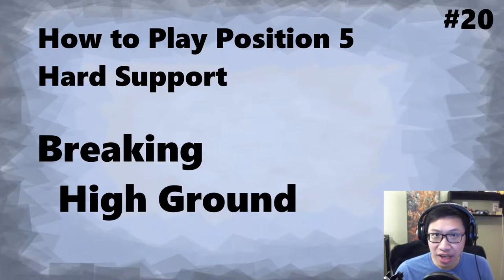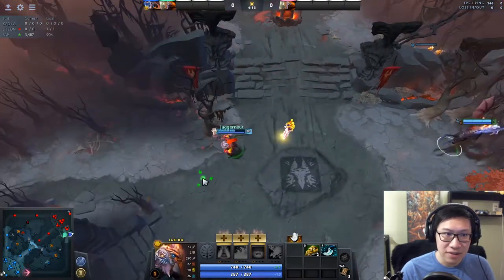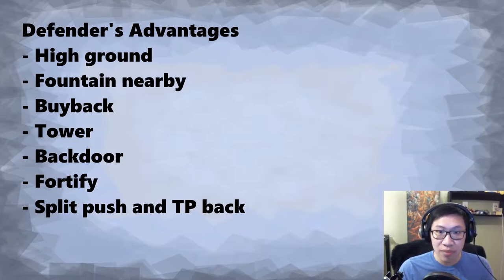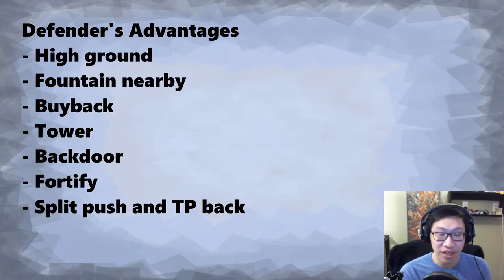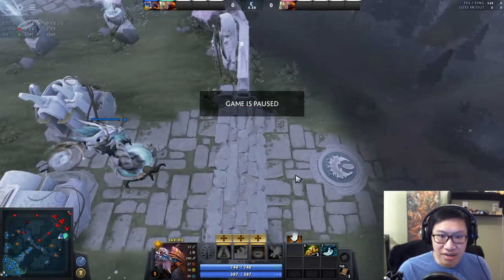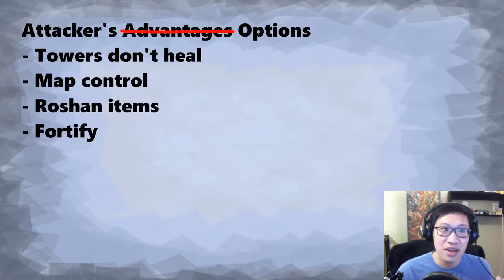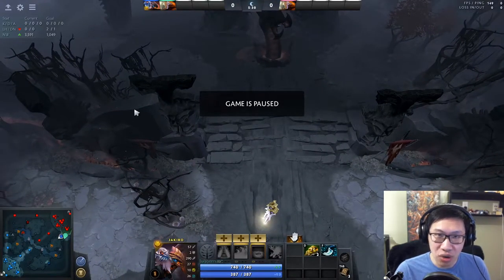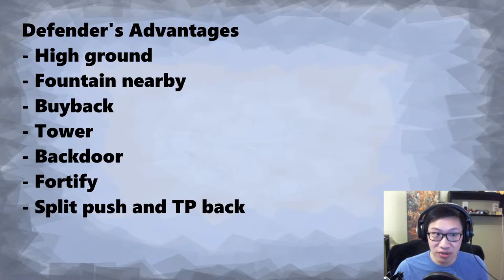Breaking High Ground - Dota 2 Hard Support Guide #20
Breaking the enemy’s high ground to take their T3 tower and barracks is a big part of winning the game. However, it’s no easy task as the high ground represents several advantages that favor the defending side. Learn how to approach the high ground properly and not throw your games!